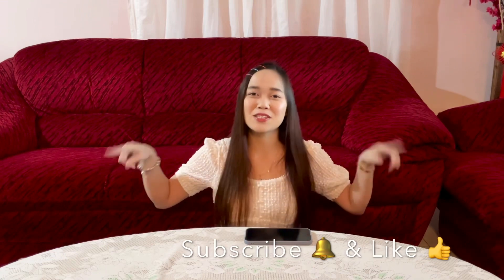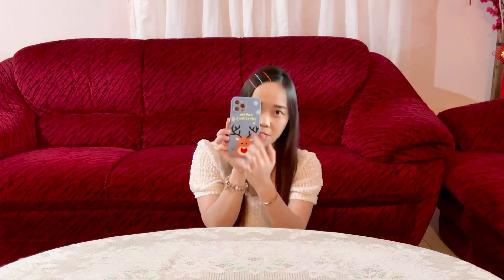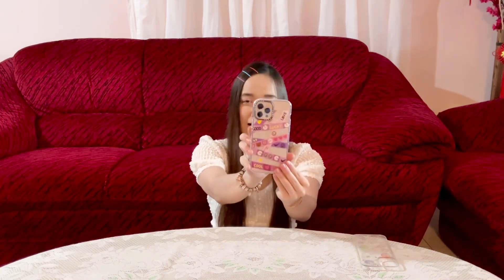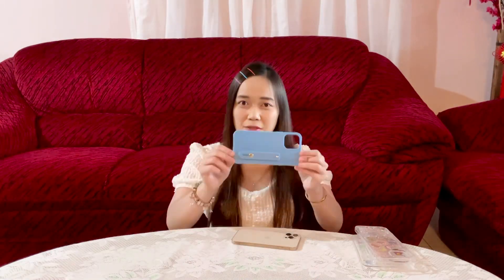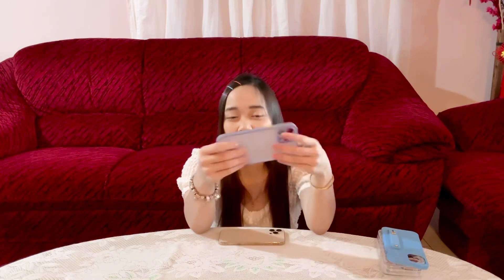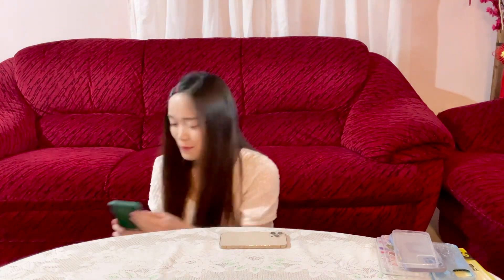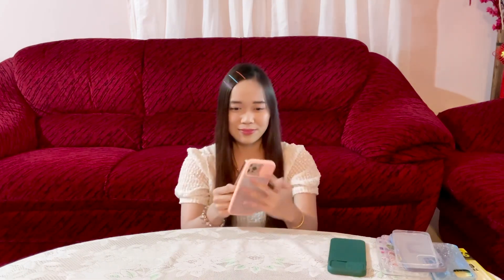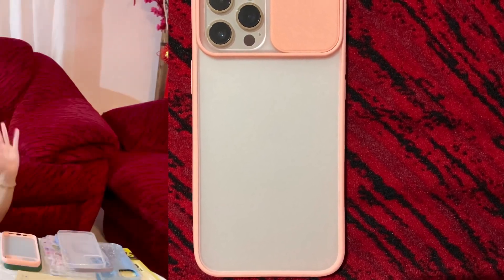SHOPEE HAUL IPHONE 12 PRO MAX CASES/Try On Affordable Cases Review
Shopee haul and try on Iphone 12 Pro Max cases, all at an affordable prices. I got most of the cases below RM5.00 and I’m quite happy with the quality as well.

Click on this link to watch my recent uploaded video of UNBOXING IPHONE 12 PRO MAX/ Gold

This video is not sponsored, it’s just a fun shopee haul and try on affordable cases review video and I have included all the links down below for your reference.